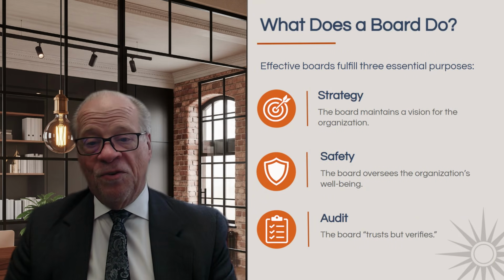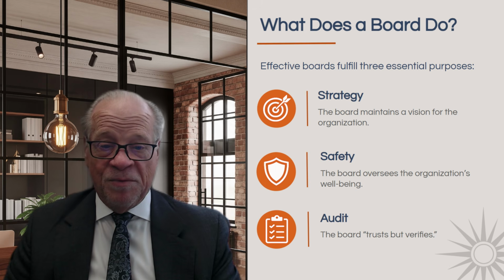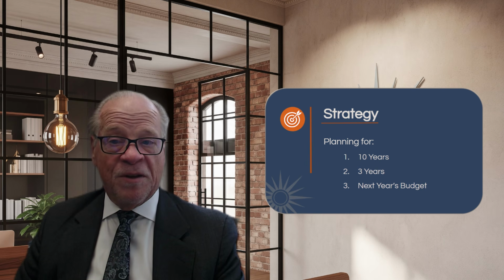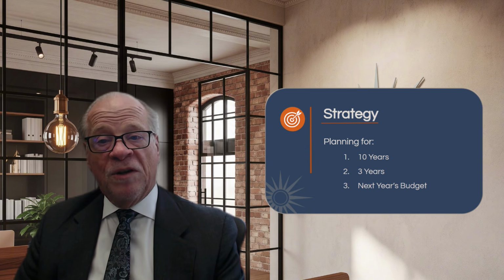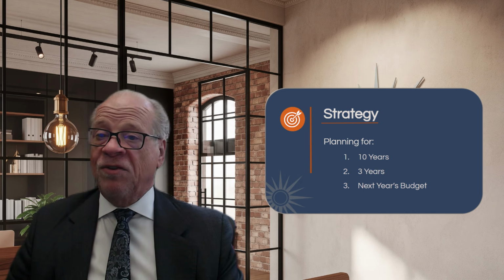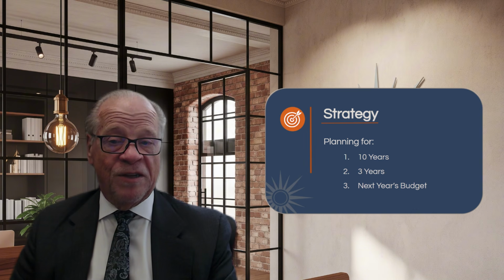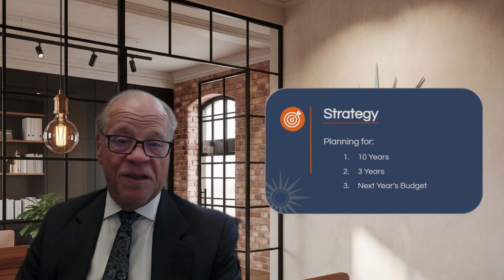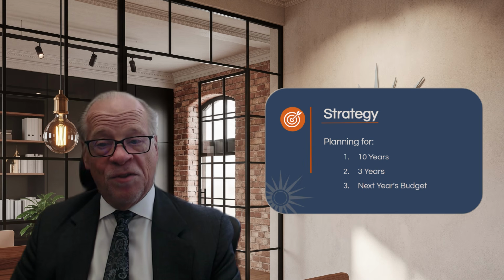What Does a Governing Board Actually Do? 3 Core Jobs | Lesson 1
A Nonprofit Organization Board has 3 Core Jobs: Strategy, Safety, and Audit. Learn what each one requires and how directors can govern more effectively.

This is Lesson 1 of a 10-part Board Training series.

Myron Steeves, founder of The Center for Nonprofit Law, introduces the Board Training Principles series and explains why nonprofit boards exist. This lesson gives directors a practical framework for long-range planning, organizational safety, and the board's duty to trust but verify.

CHAPTERS:
0:00 Why this board training series exists
0:56 How to use the lessons
1:28 Preview of the 40-40-20 rule
1:50 The 3 jobs of a nonprofit board
2:05 Strategy: 10-year, 3-year, and annual planning
3:18 Safety: people, property, finances, and insurance
4:15 Audit: trust but verify
5:33 Reports, benchmarks, and accountability
6:11 What the rest of the series will cover

A Program of The Center for Nonprofit Law.